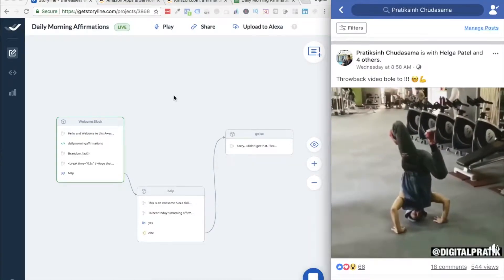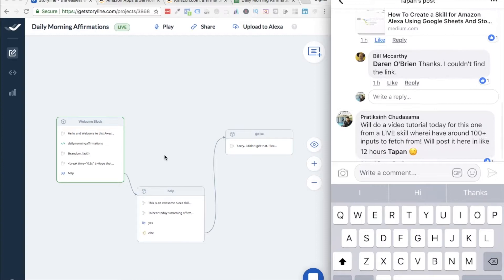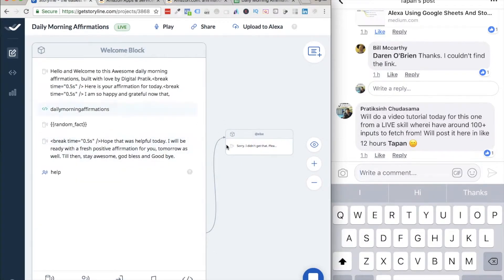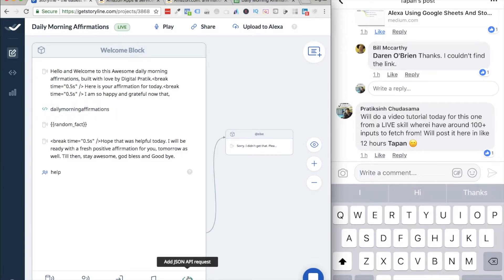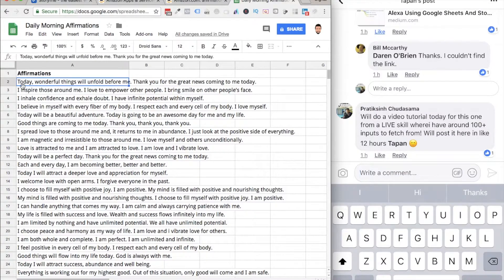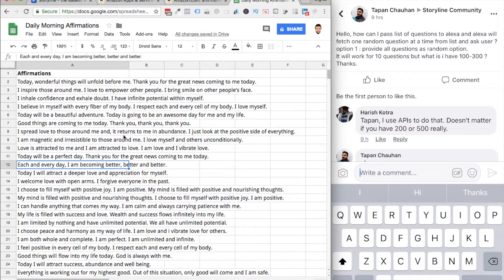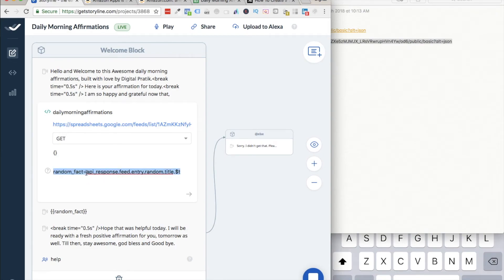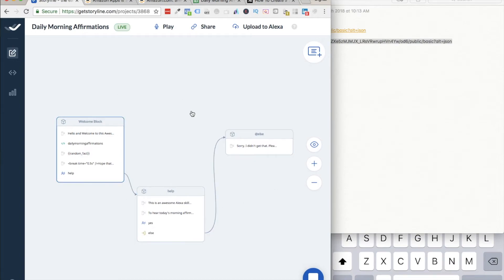100% FREE: How to BUILD/CREATE ALEXA SKILL [Random Facts] WITHOUT Any CODING in 2018 | DPVlog 029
100% FREE: How to BUILD/CREATE ALEXA SKILL [Random Facts] WITHOUT Any CODING in 2018 | DPVlog 029

100% FREE: How to BUILD/CREATE ALEXA SKILL [Random Facts] WITHOUT Any CODING in 2018 | DPVlog 029

Early this morning, I saw this question in one of the FB groups of Storyline where this guy Tapan Chauhan is asking about building an Alexa skill and fetching 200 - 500 random facts.

So I thought of doing this episode today with a step by step tutorial.

100% FREE: How to BUILD/CREATE ALEXA SKILL [Random Facts] WITHOUT Any CODING in 2018 | DPVlog 029